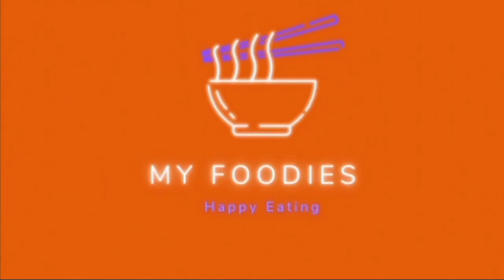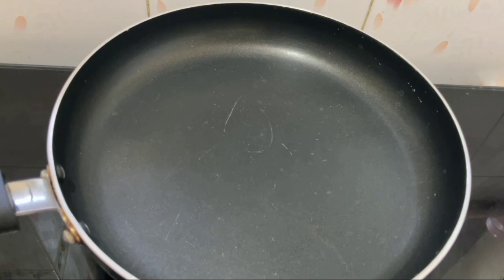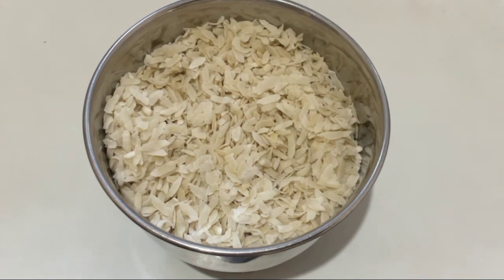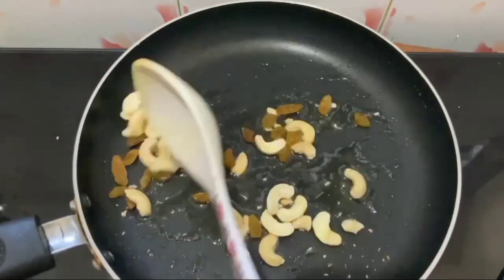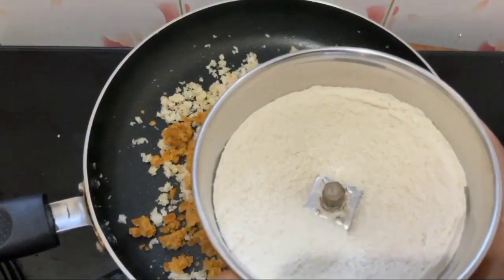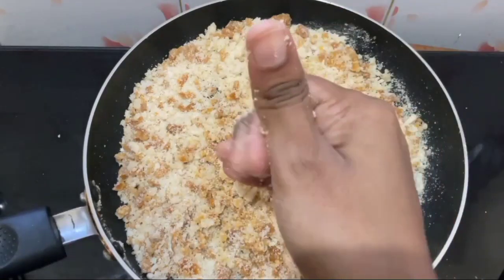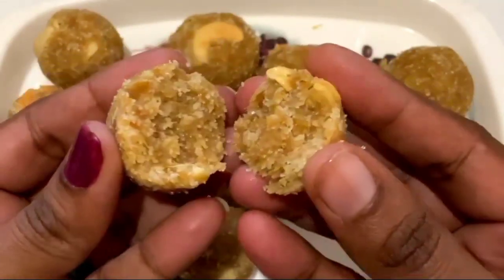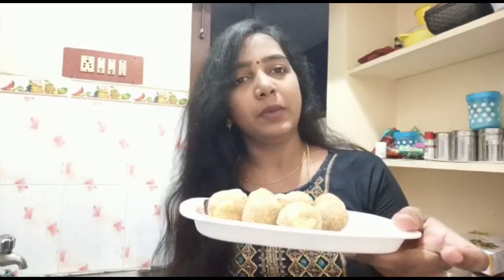Pohaladdu# low calories and healthy Poha Laddu recipe. అటుకుల లడ్డు. ఎంతో రుచిగా . By Myfoodies#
Thank u